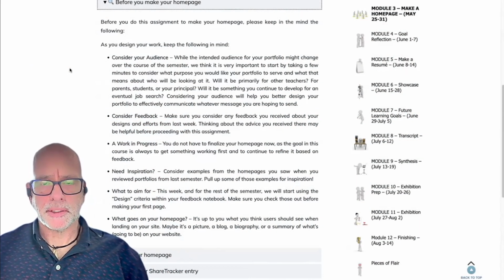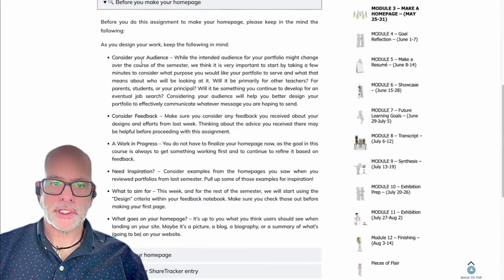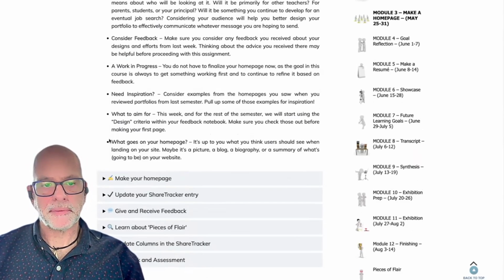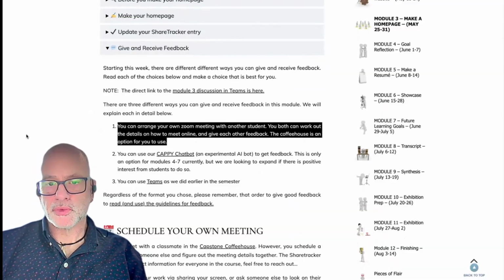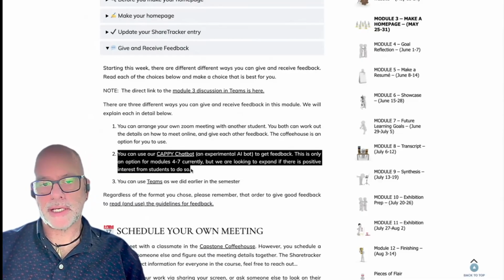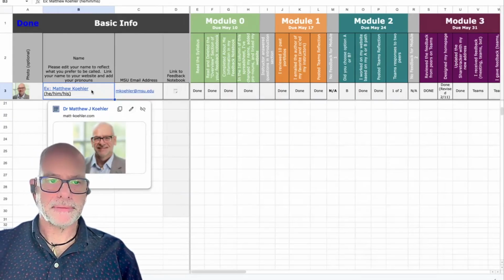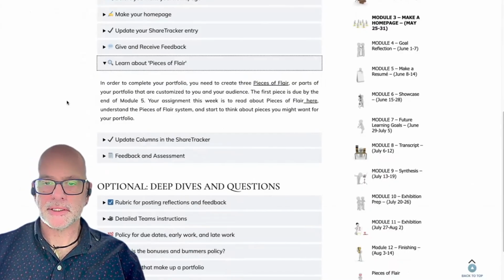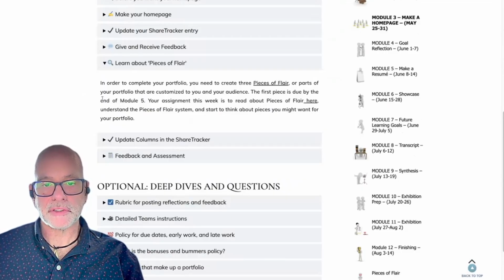Capstone Portfolio Course - Module 3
This is the module 3 video for the Capstone Portfolio Course @ Michigan State University.